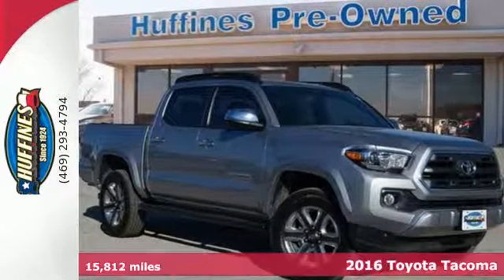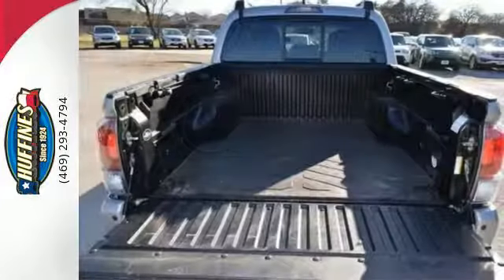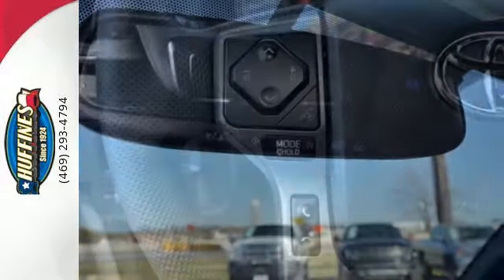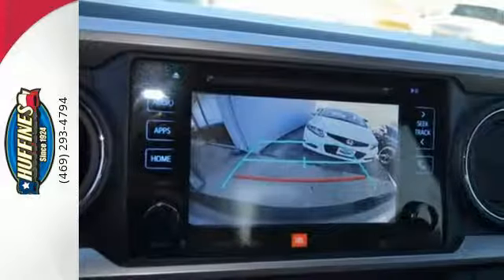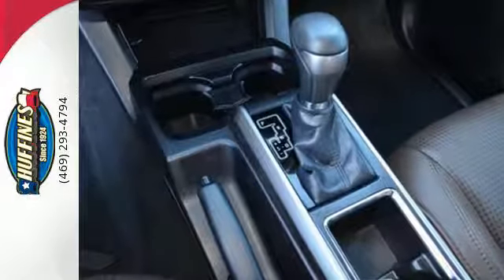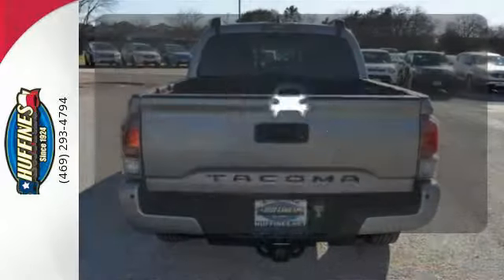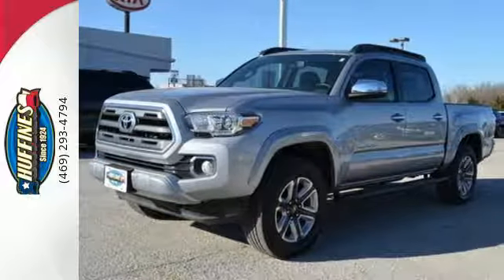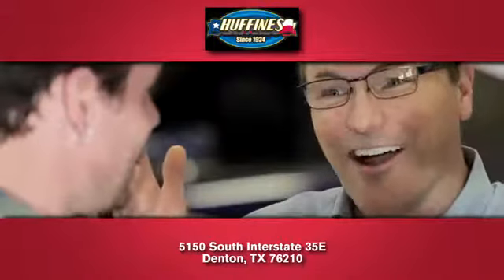Used 2016 Toyota Tacoma Denton TX Dallas, TX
Year: 2016
Make: Toyota
Model: Tacoma
Trim: Limited
Transmission: Automatic
Color: Silver
Interior: Black
Mileage: 15812
Stock #: 17CR0799A
VIN: 5TFEZ5CN6GX013661
CARFAX 1-Owner, LOW MILES - 15,812! Limited trim. FUEL EFFICIENT 24 MPG Hwy/19 MPG City!, PRICED TO MOVE $1,200 below NADA Retail! Leather Seats, NAV, Sunroof, Premium Sound System, Back-Up Camera, Alloy Wheels. SEE MORE!br /br /AFFORDABLEbr /This Tacoma is priced $1,200 below NADA Retail. br /br /KEY FEATURES INCLUDEbr /Leather Seats, Navigation, Sunroof, Back-Up Camera, Premium Sound System MP3 Player, 6-Speed Automatic Transmission, Privacy Glass, Keyless Entry, Child Safety Locks. br /br /PURCHASE WITH CONFIDENCEbr /CARFAX 1-Owner br /br /EXPERTS REPORTbr /"The Toyota Tacoma is highly versatile, with proven off-road capability and the best payload capacity in its class." -KBB.com. br /br /EXCELLENT SAFETY FOR YOUR FAMILYbr /Electronic Stability Control, Brake Assist, 4-Wheel ABS, Tire Pressure Monitoring System, Front Disc/Rear Drum Brakes Great Gas Mileage: 24 MPG Hwy. br /br /WHY BUY FROM USbr /If you don't know used cars, you should know your used car dealer. At Huffines we believe the vehicle buying process should be hassle free. We are willing to answer every question you might have during your search for the perfect vehicle. Conveniently located near Dallas, McKinney, and Lewisville. Huffines has been satisfying customers & forming lifetime friendships in the Greater Dallas area since 1924. br /br /Pricing analysis performed on 4/5/2017. Fuel economy calculations based on original manufacturer data for trim engine configuration. Please confirm the accuracy of the included equipment by calling us prior to purchase. br /

Address:
5150 South Interstate 35E